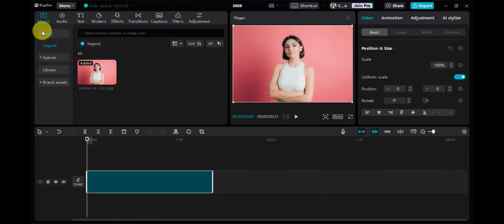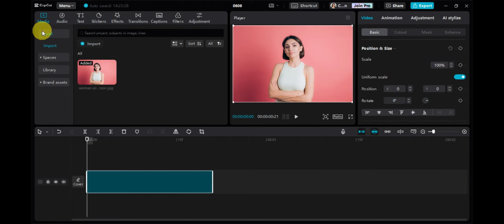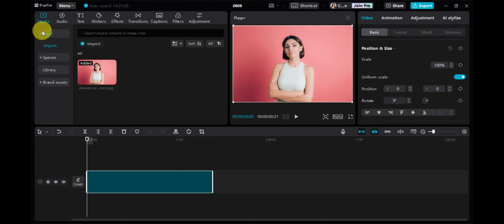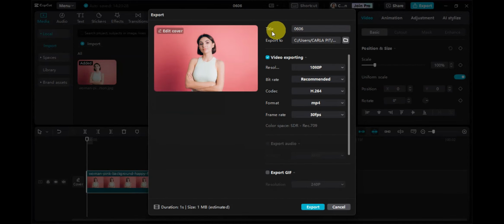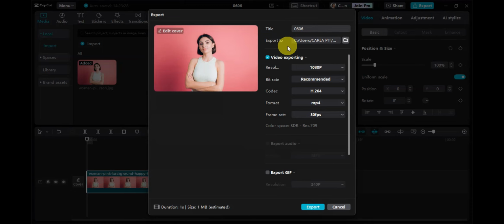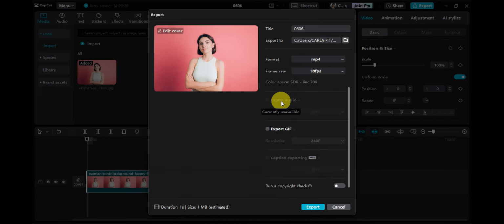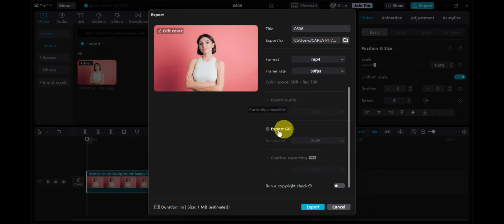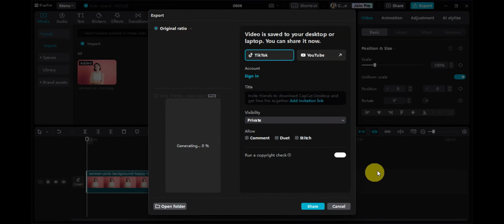How to Save Export Video From CapCut | Step By Step Tutorial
In this video, we'll show you how to save and export your video using CapCut. This step by step tutorial is perfect for beginners.

📌 Tips:
Make sure your video is complete before exporting.
Check your settings to get the best quality.